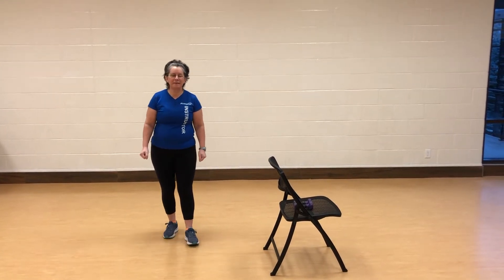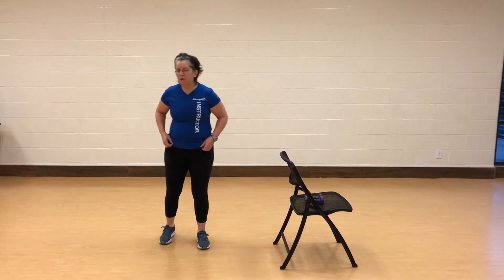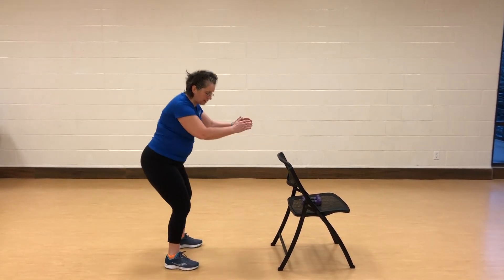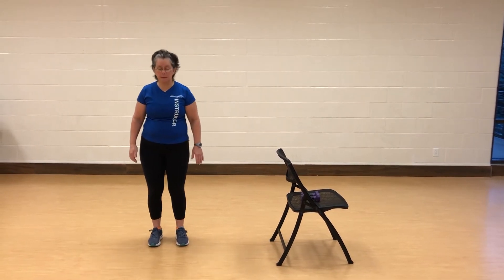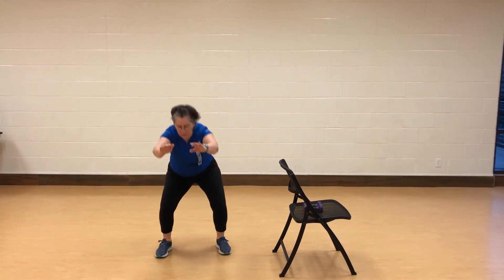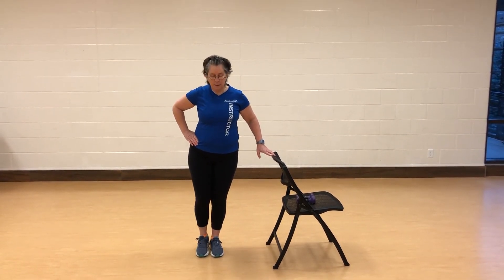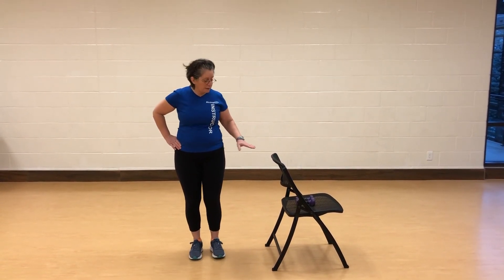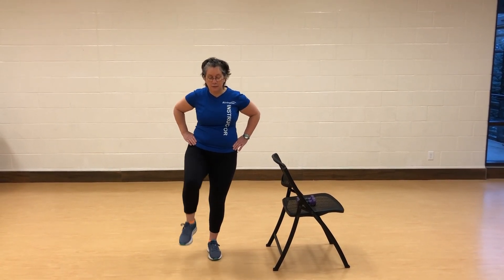Active at Home - 5-Minute Lower Body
Join Fitness Instructor Lesley-Anne Gold for a 5-minute lower body workout! For more free virtual programs, go to burlington.ca/activeathome.

Before participating in any physical activity program, please ensure you have checked with your doctor and have been advised that the activity you will undertake is appropriate for your abilities and skill level. Your participation in any physical activity program offered on this website is solely at your own risk. Children participating in any physical activity program should be monitored by their Parent/Guardian. The City of Burlington assumes no responsibility for any injuries or damages suffered as a result of participation in any physical activity program offered on this website. Ensure that you have created a safe environment for the activity and are wearing appropriate clothing. The City of Burlington recommends the use of aids to modify the program to your own comfort level and to ensure you remain stable. Should you experience any discomfort, pain, faintness or dizziness  during these activities, we recommend ceasing the program immediately and consulting with your doctor.